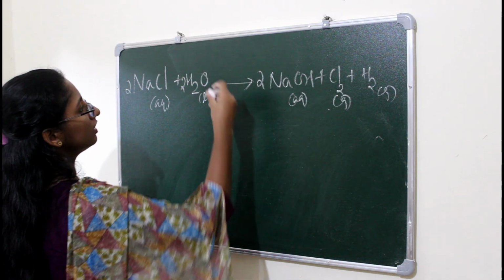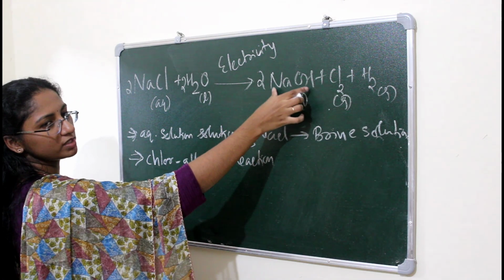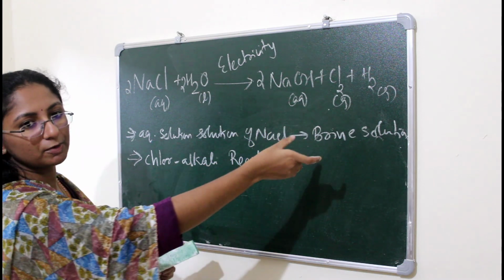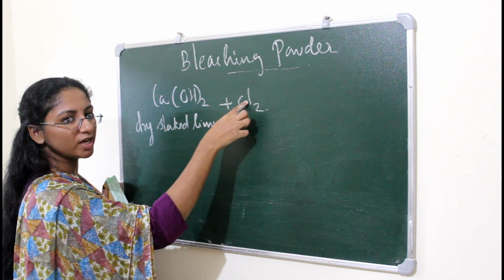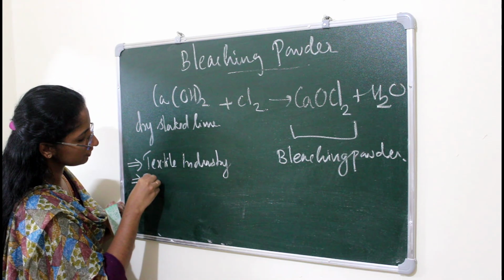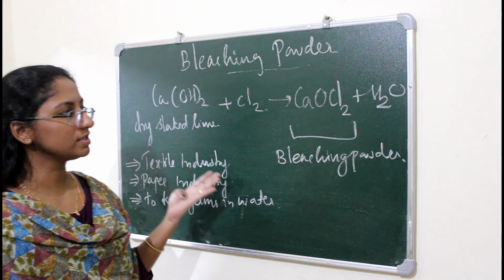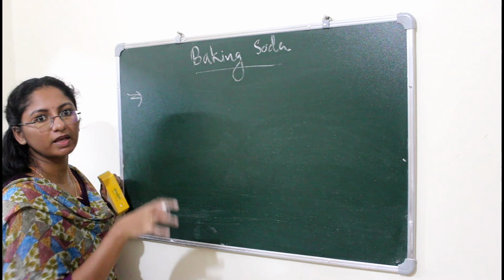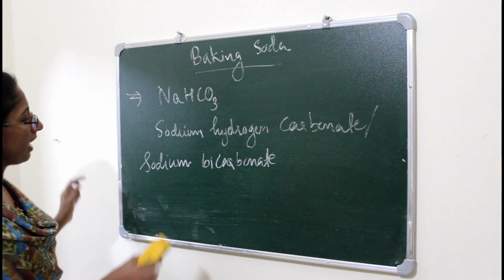Class 10)chemistry) chapter Acids,bases and salts part 10